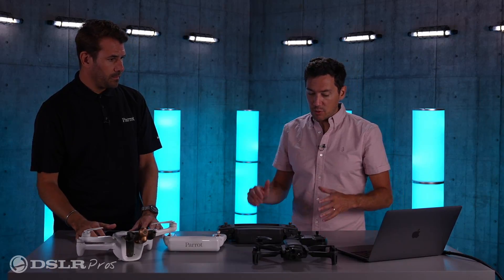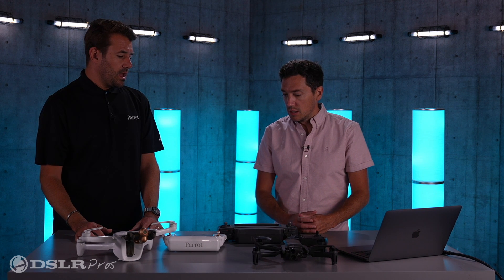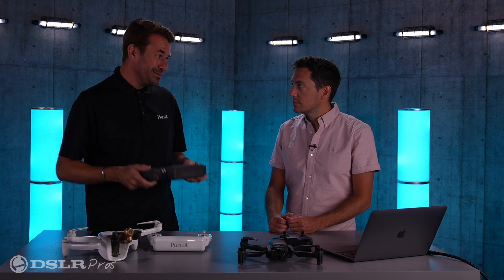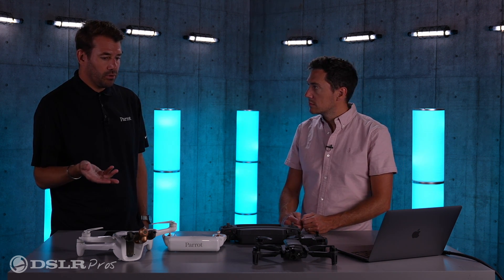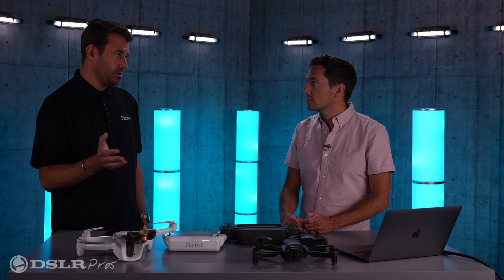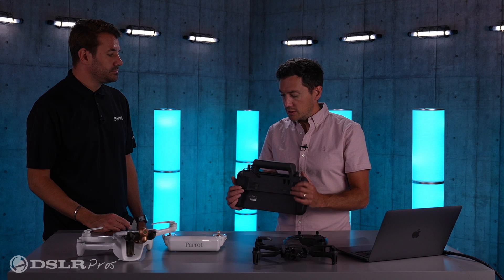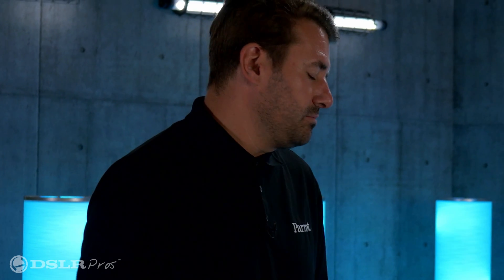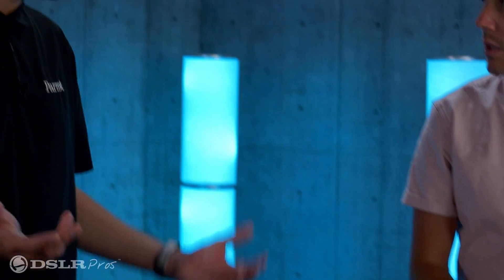DSLRPros | Parrot Webinar Excerpt | ANAFI USA Controllers Compared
In this webinar excerpt, join Enterprise UAS EVP Randall Warnas and Parrot Drones Sales Manager François-Xavier Charbonnel as they discuss the Parrot ANAFI USA controllers.

DSLRPros - Parrot Webinar: Enterprise, Defense, and Public Safety Solutions